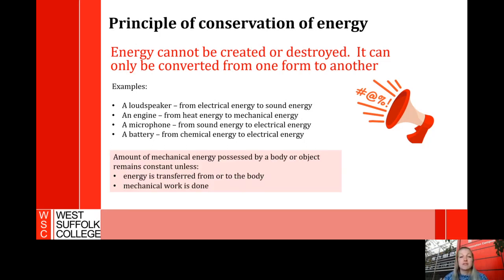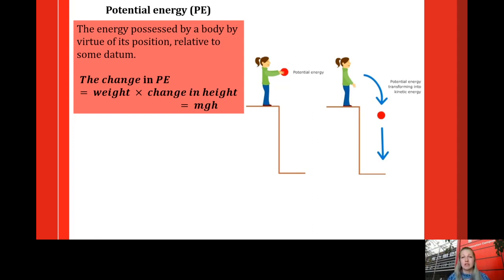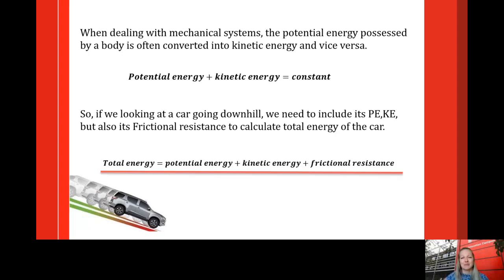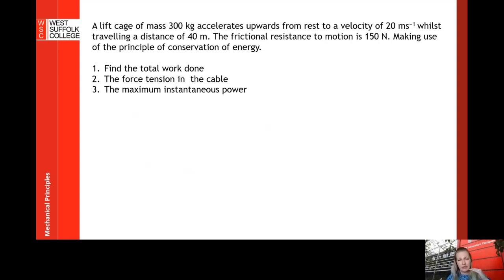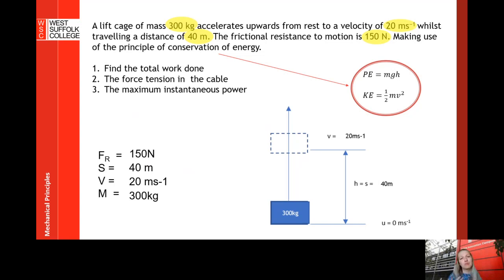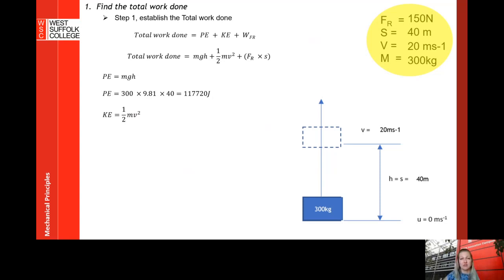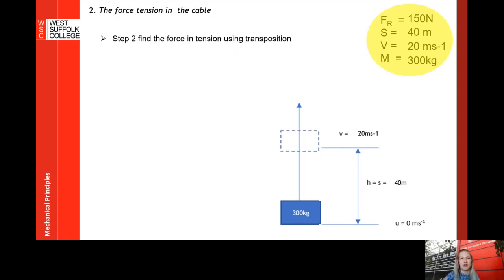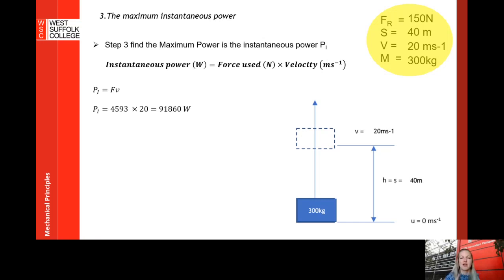Conservation of Energy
Unit 08 Mechanical Principles of Engineering Systems Level 3

Providing the theory assistance for P4 for understanding kinetic and dynamic systems. Using the Principle conservation of energy, what are the types of energy that exist and how we can turn that into usable useful energy.

Chapters:
0:00 An intro
0:23 Kinetic systems
1:07 Dynamics